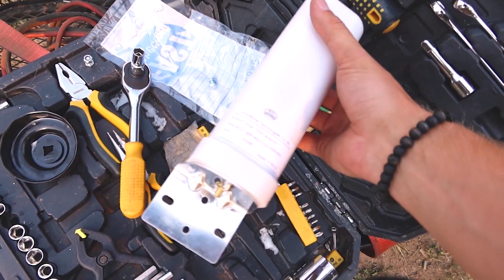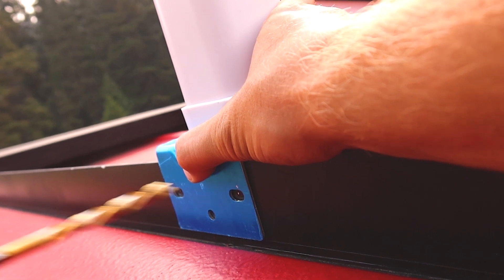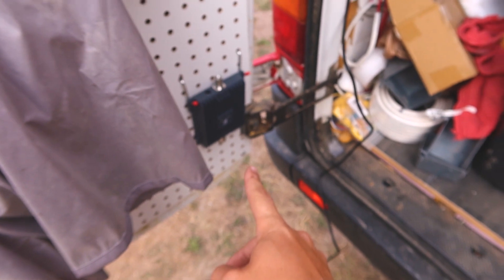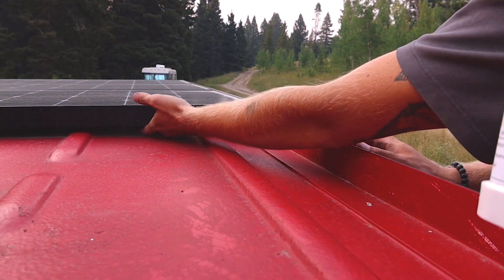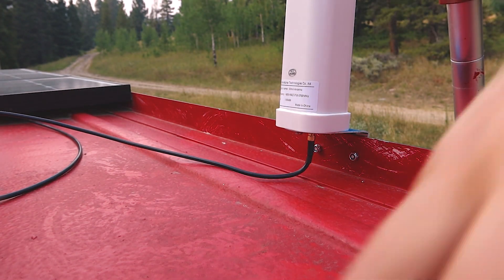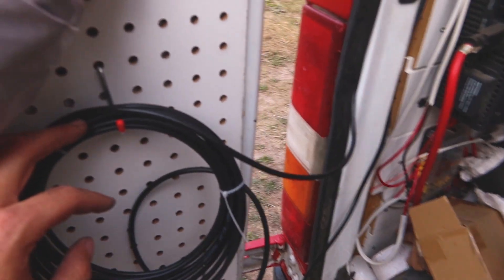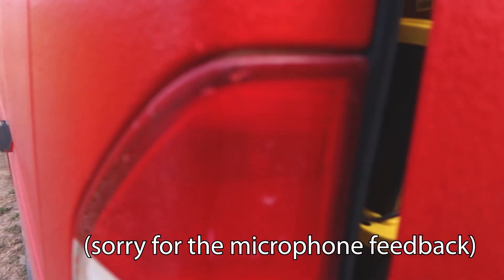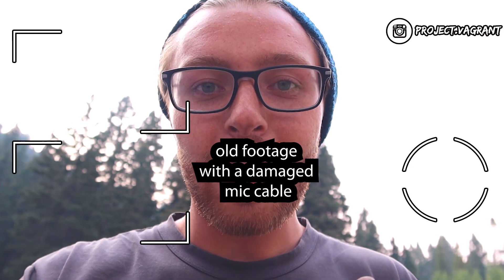How to Install a Cell Booster ($150) | Best Value RV/Vanlife Cell Booster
PRODUCTS USED:
CELL BOOSTER (Verizon/Visible/AT&T/T-Mobile)